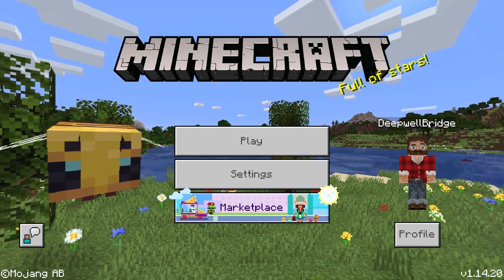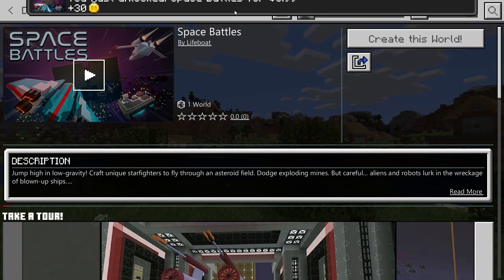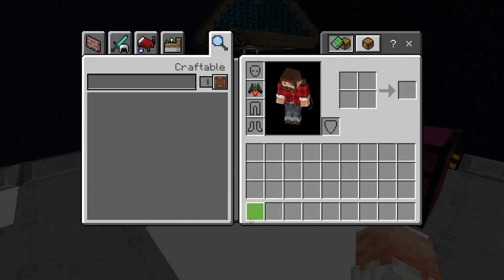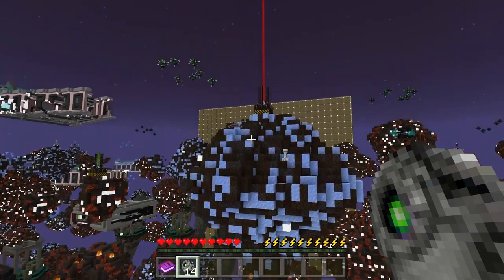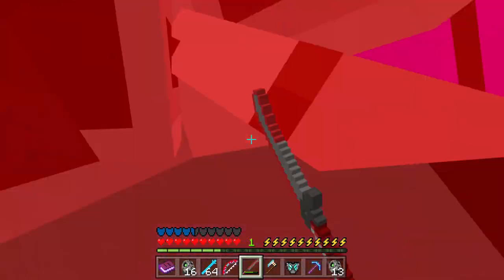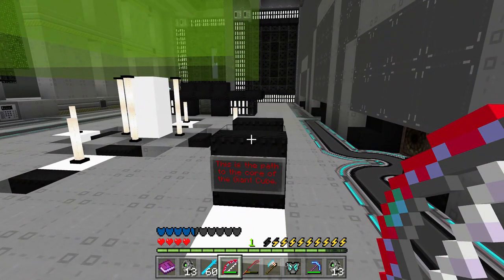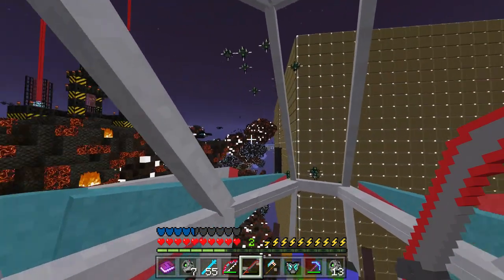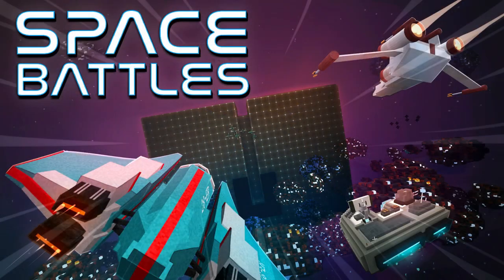Space Battles | LifeBoat Map Maker Plays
Space Battles was a fun game to design. It's even more fun to play! The map maker, DeepwellBridge, had more of a hand in crafting the game. The ships made out of Minecraft blocks were made by him. He also tweaked a version of the Escape from Planet X texture pack.

One of the volunteers, Daniel, spent a lot of time in creating the asteroids and the giant cube. A very hard worker that one.

All the rest was done by our Russian team. This includes the three starships you can actually fly in the game and all of the new mobs. There were also some retextures done on the old mobs (Special shout to the Imperial Ghast!).